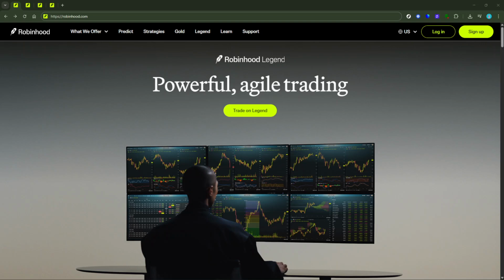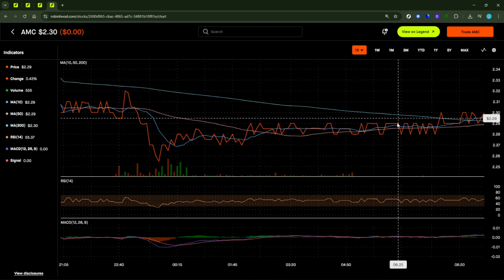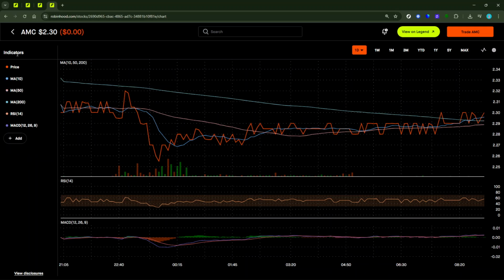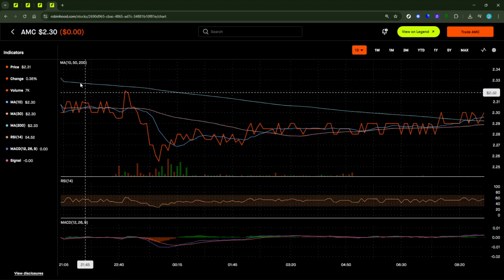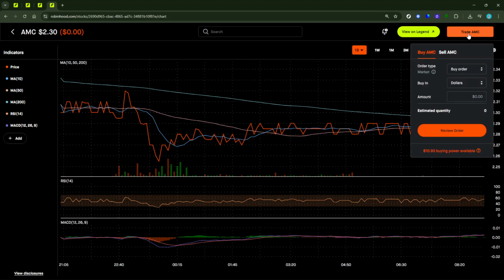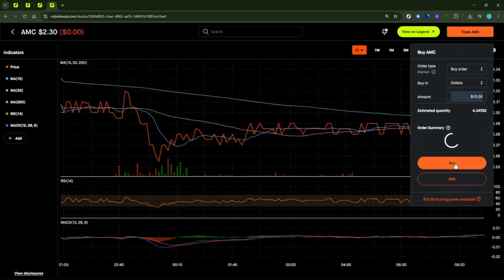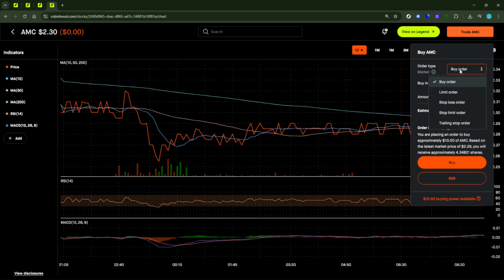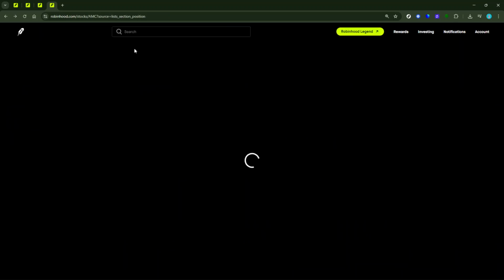How To Make $500 Per Week Trading! Robinhood [2026 Guide]